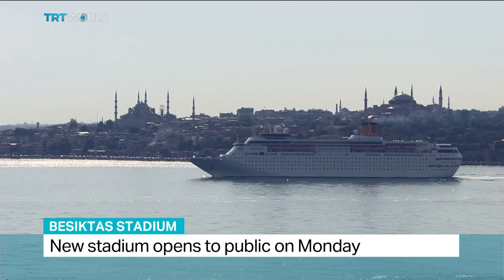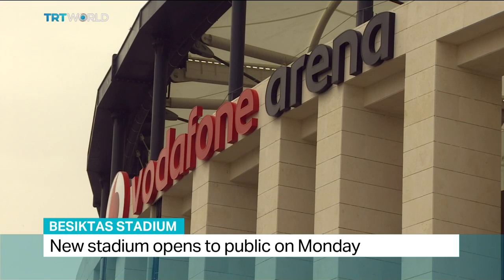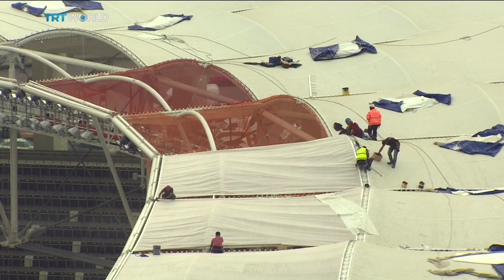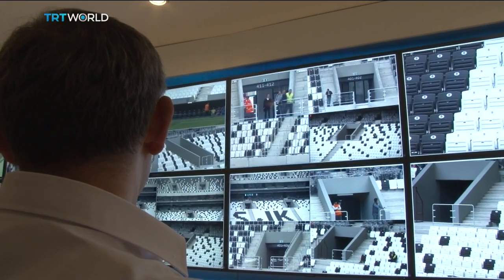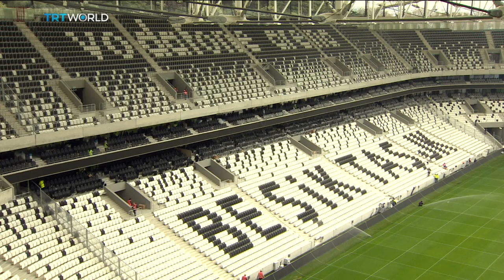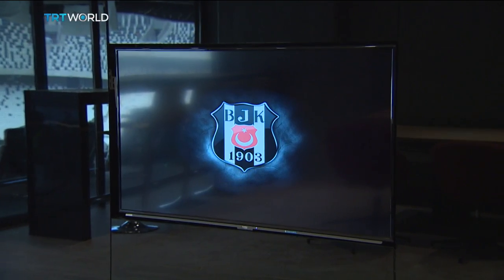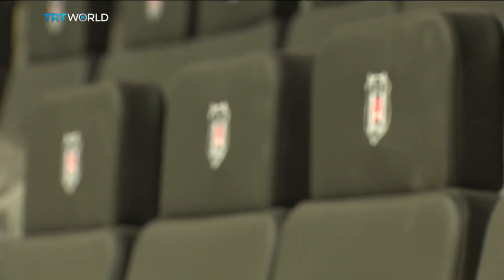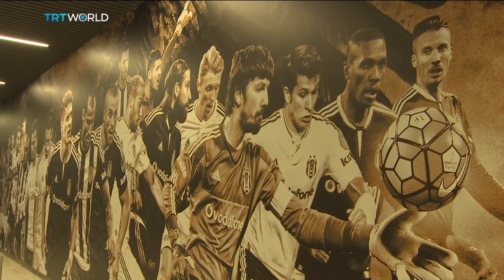New Besiktas stadium opens to public on Monday, Samantha Johnson reports